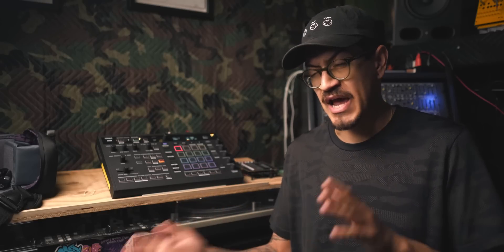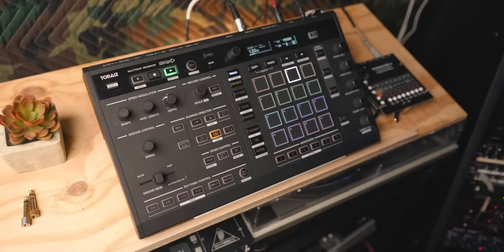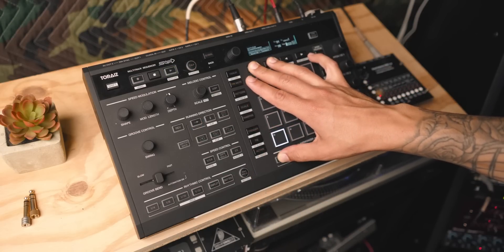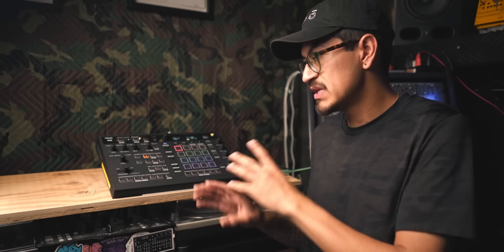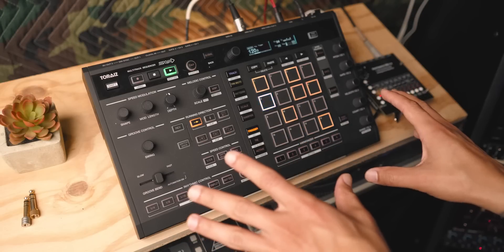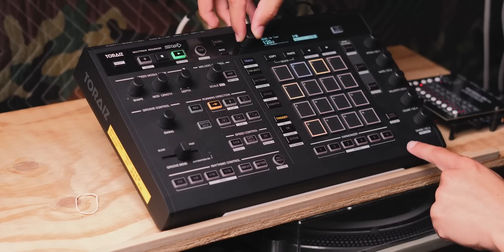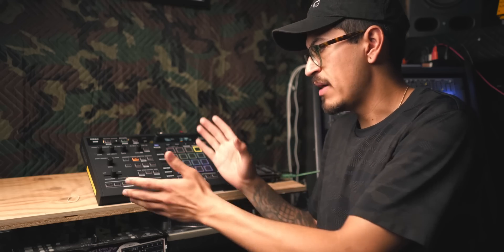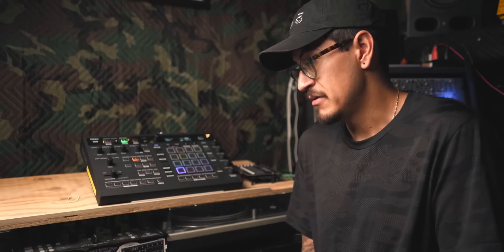Top 5 Squid Features + CONS // Toraiz Squid Review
A general overview of a few of my many favorite features about the Pioneer Toraiz Squid.
There's so much to like about this thing, and its nearly perfect. Keyword Nearly.

Or Order one here!

My Camera
My Lens

// Gear Used
Favorite Headphones